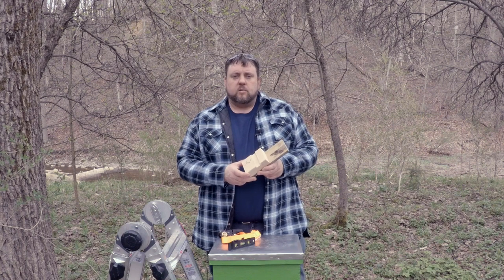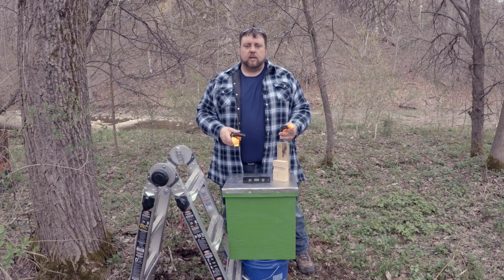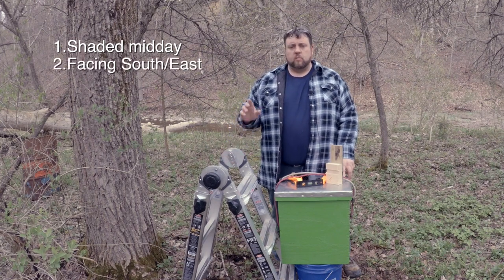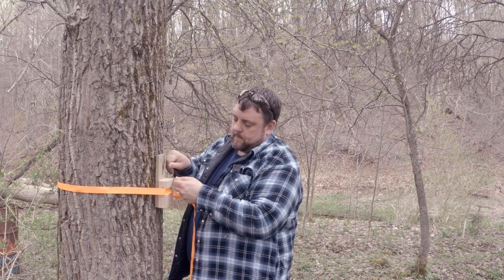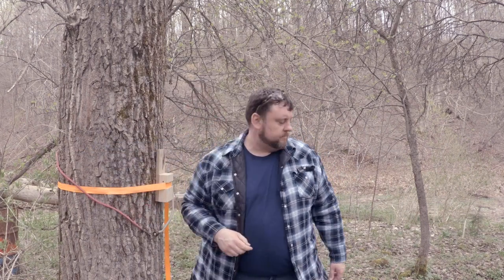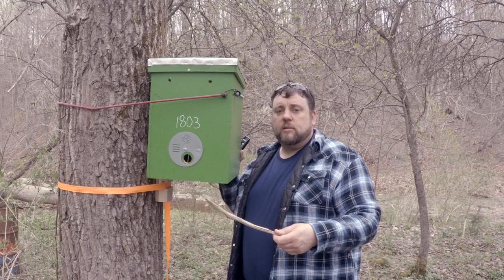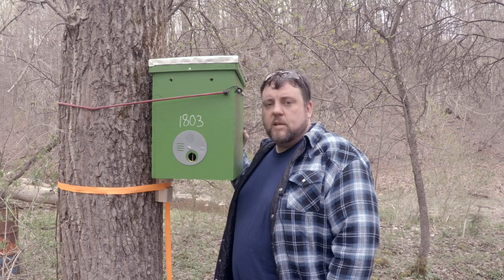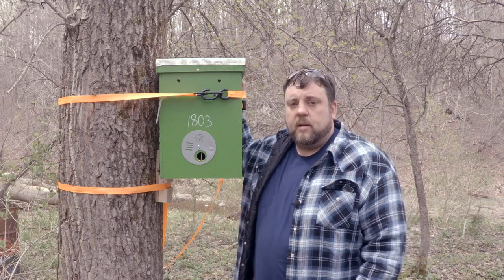🐝 How to Hang a Swarm Trap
I love swarm trapping and in this video, I show how I hang a swarm trap to catch wild honey bees. The tips I cover in this video will get your swarm trap hung in a way to ensure the greatest success this swarm season. Who can argue with free bees! This video is part of my playlist on swarm trapping which also includes how to build a swarm trap, and how to bait a swarm trap.

Using resources and proven techniques developed by Tom Seeley, Dr. Leo Sharashkin, , and Jason Bruns I developed this method to easily install swarm traps.

Books:
Honey Bee Democracy by Tom Seeley
Keeping Bees with a Smile
Keeping Bees in Horizontal Hives